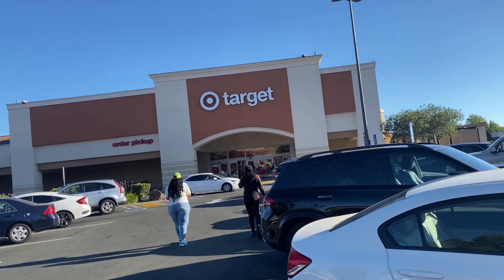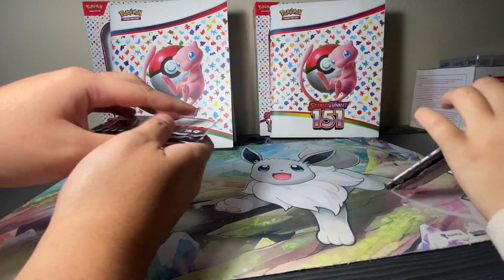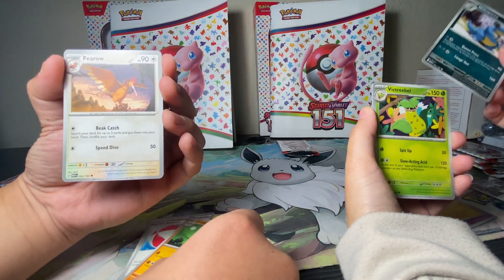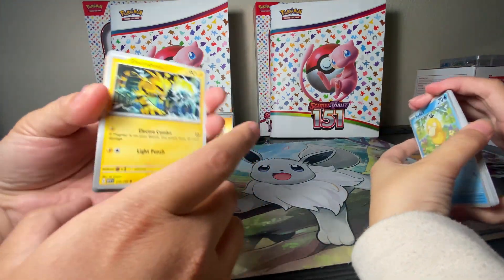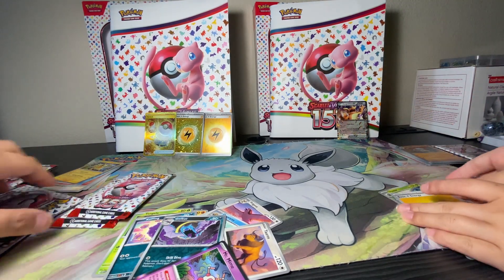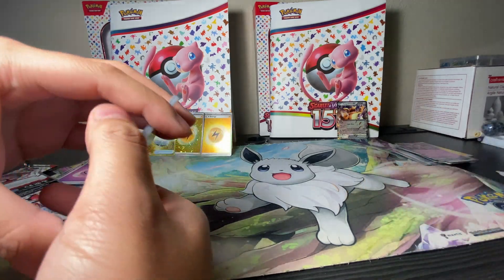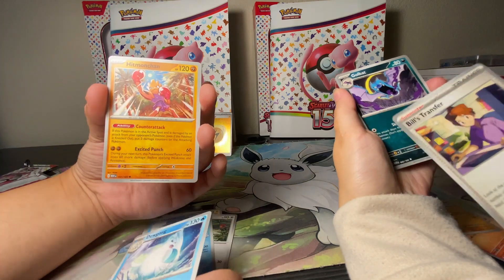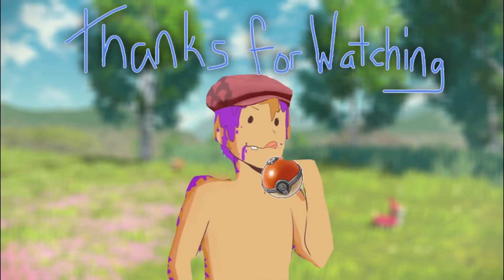SURPRISE FINDINGS AT TARGET WITH GIRLFRIEND! Early Opening of Pokemon 151 Binder Collection!